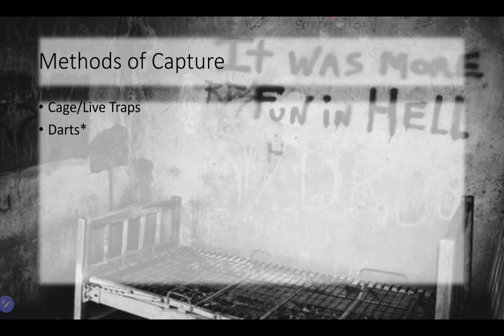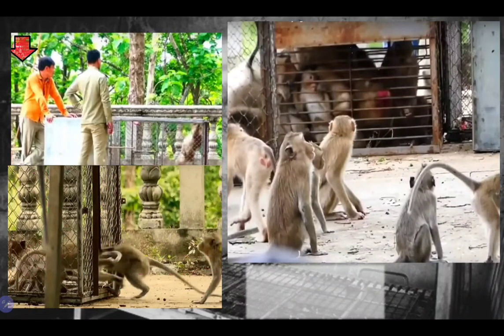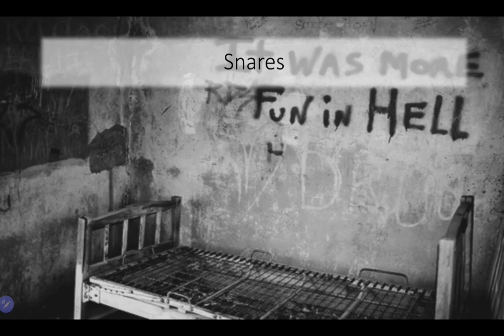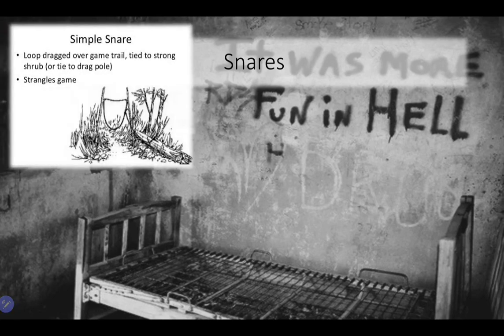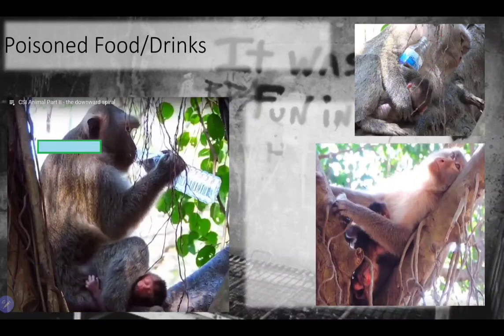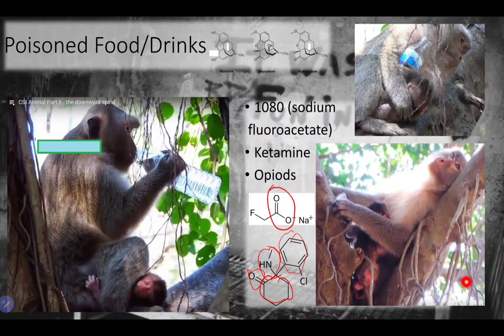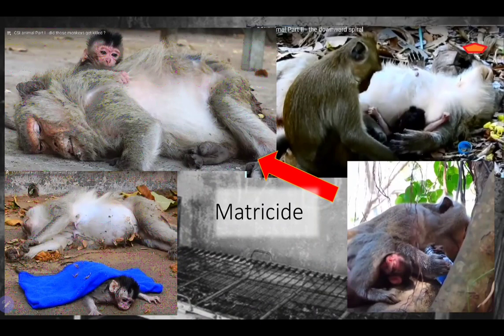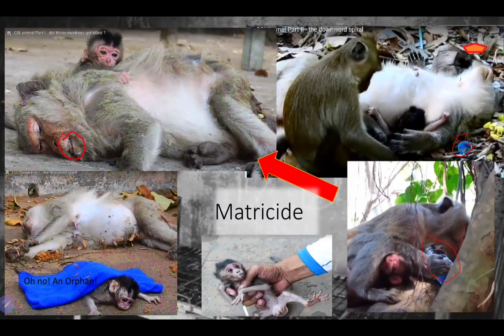KEE: The Monkey Problem Part 2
The Monkey Problem Part 2:

Welcome to our first series in Klarissa Explains Everything, The Monkey Problem.  This is video 2 of a 4 (or more) part series discussing the exploitation and abuse of monkeys in parts of the Indo Pacific with an emphasis on science and education.  We will look at the natural lives and habitats of these primates and then compare with the many YouTube channels profiting from them.

Please remember the Fair Use rules: “(in US copyright law) the doctrine that brief excerpts of copyright material may, under certain circumstances, be quoted verbatim for purposes such as criticism, news reporting, teaching, and research, without the need for permission from or payment to the copyright holder.”

If you're here to talk about how much you hate them, you're in the wrong place.  Go away, you're gross.

Please keep it PG and respectful, we’re just here to learn.

Channels Worth Supporting

Medical Discoveries

Husbandry

~I really overused "choad" in this but I'm trying not to swear... and it fits SO WELL!
~I reserve the right to be mean to people making especially dumb/offensive/mansplainy comments or those that try to support the Vos and kidnappers.